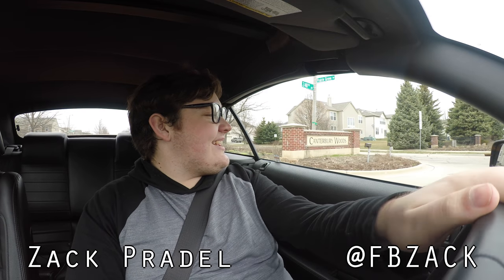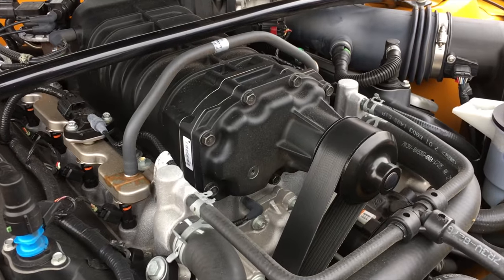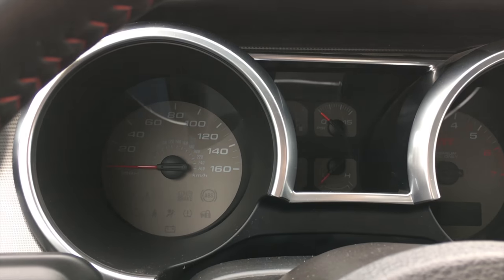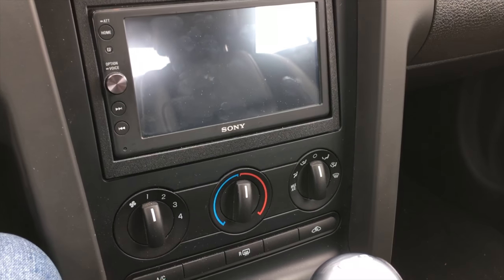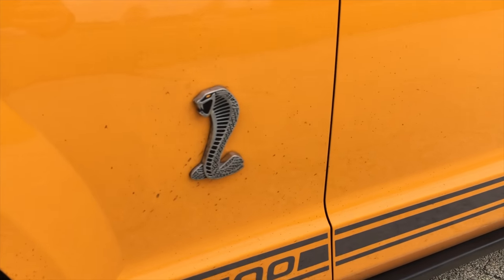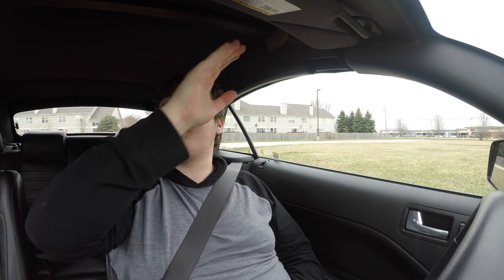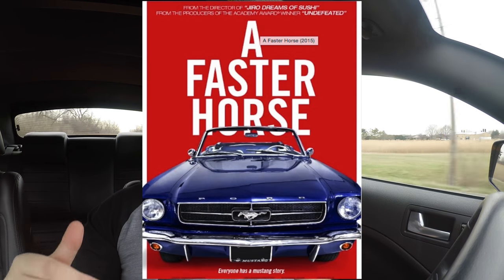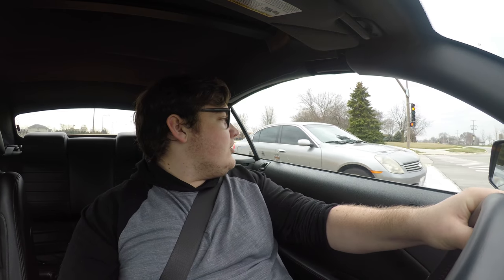2007 Ford Mustang Shelby GT500 Review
I'd like to thank all of you for your support through these years. As a result, this channel has grown and allowed me an equity partnership with CarMarshal.com. Please take the time to check them out. They help you buy and sell your next car and even have a negotiating tool to save you from the hassle of haggling with multiple dealers.